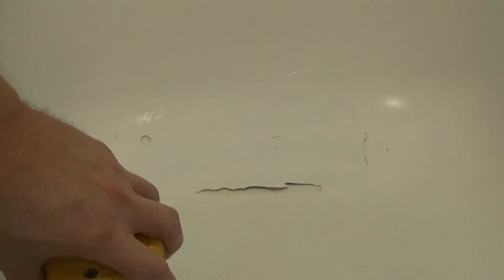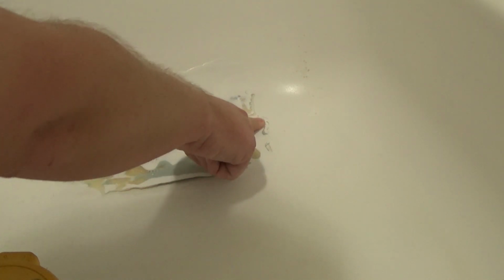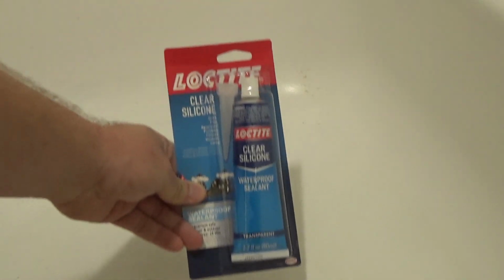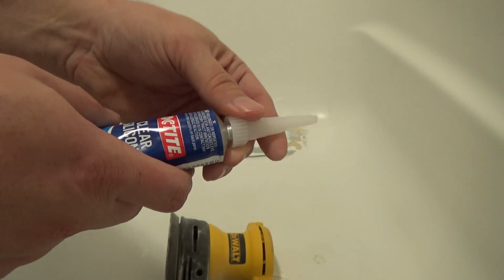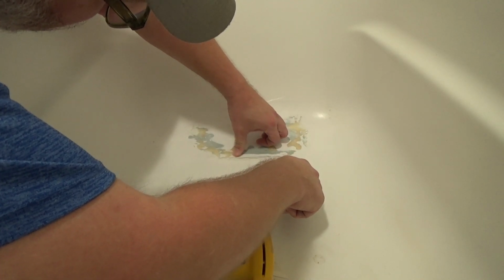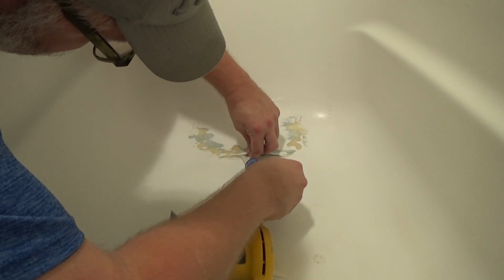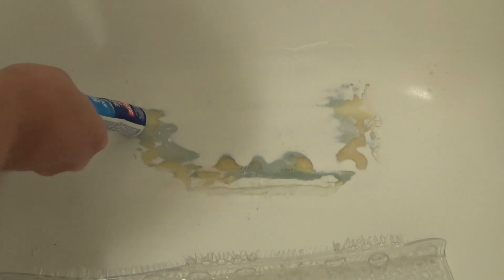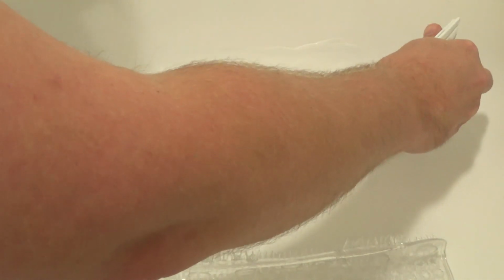Fixing My DIY Fiberglass Bathtub Crack Patch Job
Ever tackled a DIY repair that didn't go quite as planned? Join me as I attempt to salvage a less-than-perfect fiberglass tub patch on a budget.

Let's turn this project around!